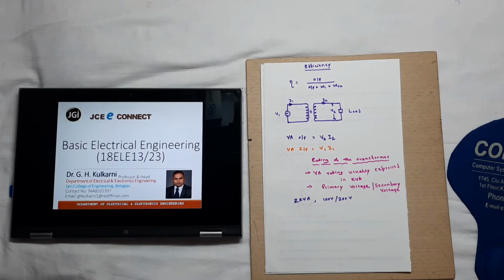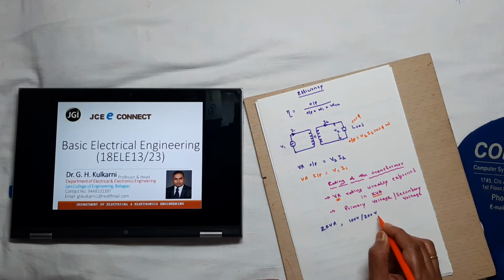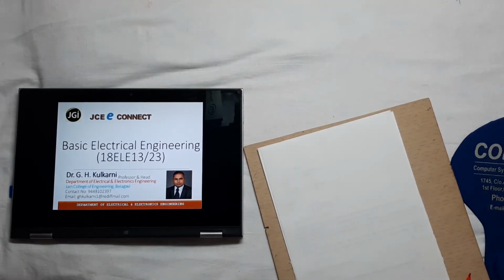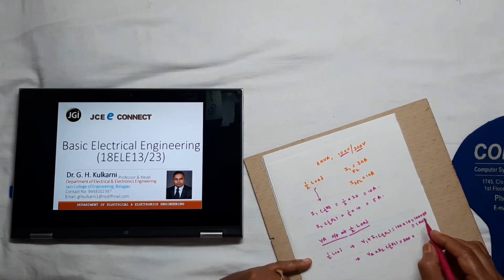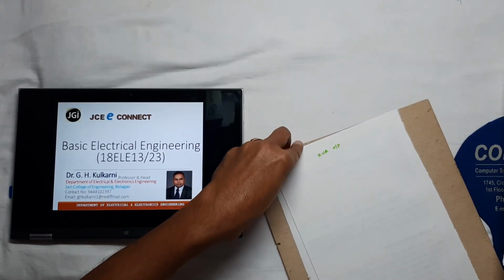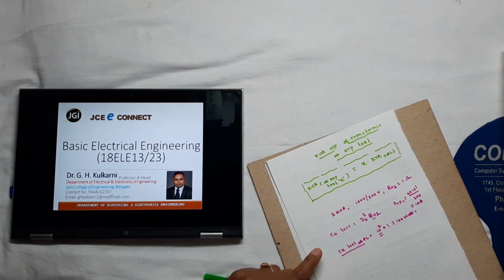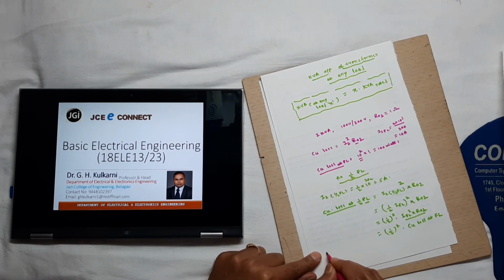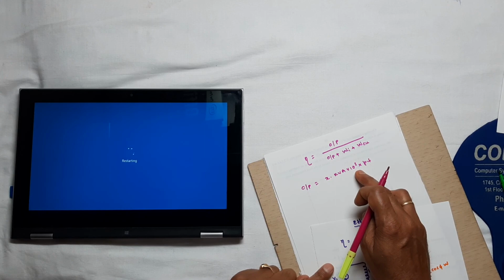Transformer- Efficiency cont..